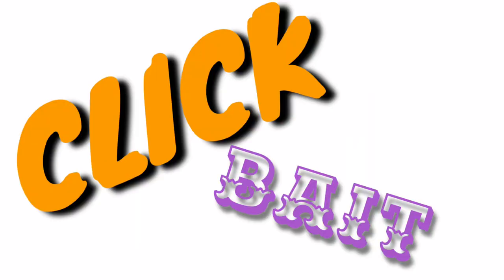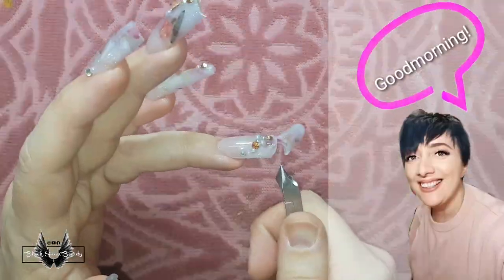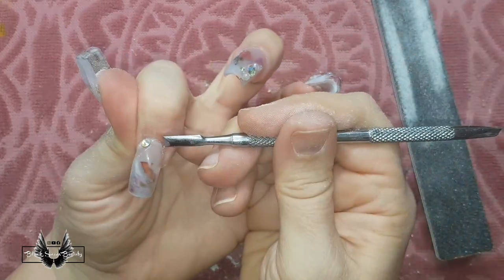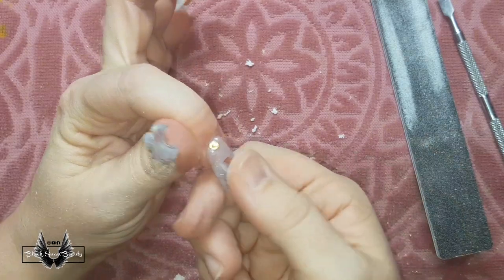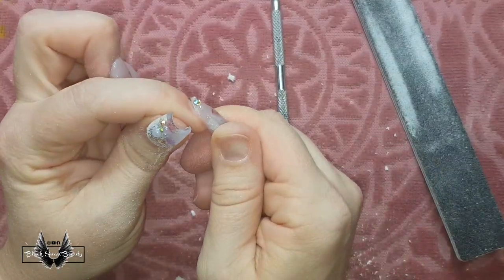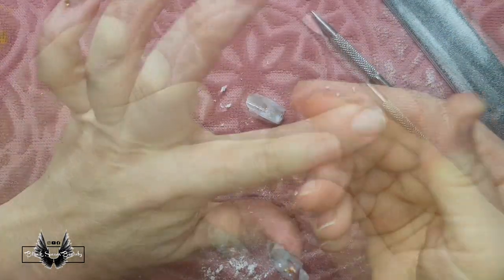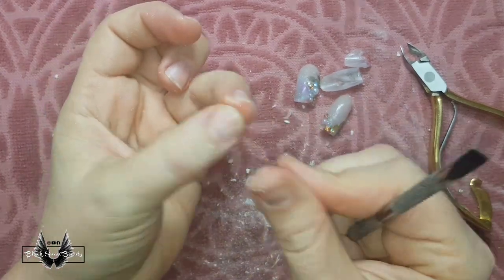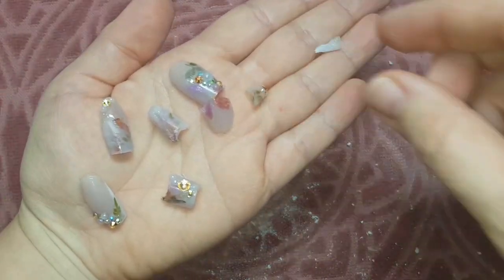I Try Kirsty Meakin's Removal Technique So You Don't Have To | *rant* It Did NOT Go To Plan!!! 😖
In today's nail art tutorial I try Kirsty Meakin's technique to remove my Acrylic nails! It did not go to plan at all!!! But I still love my Nail Queen!